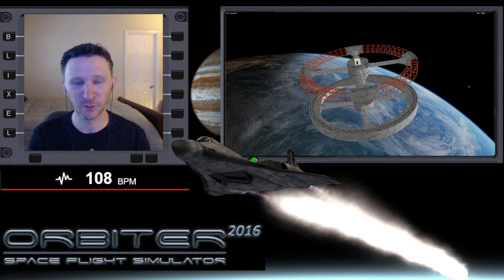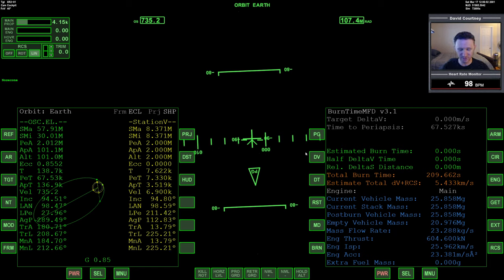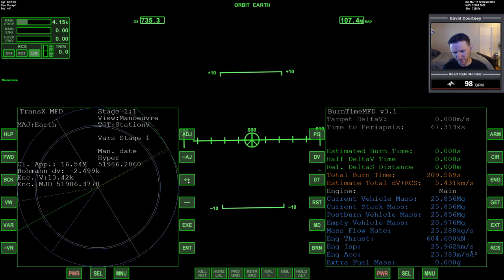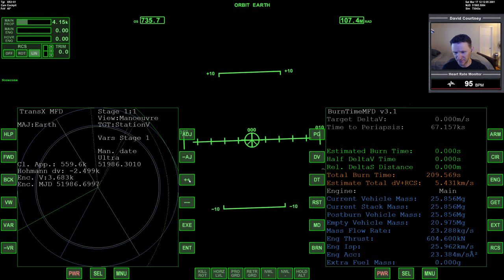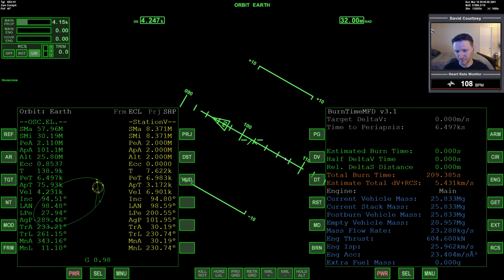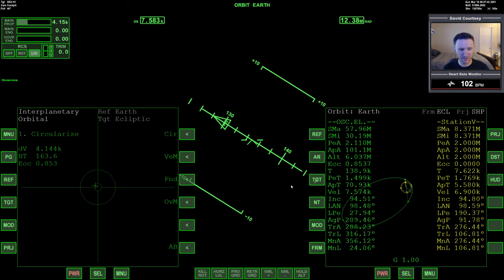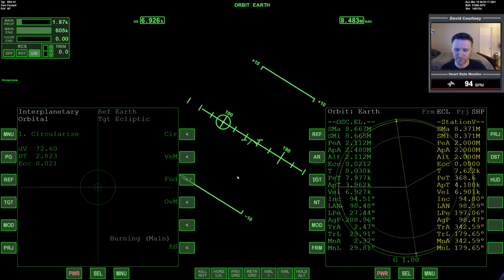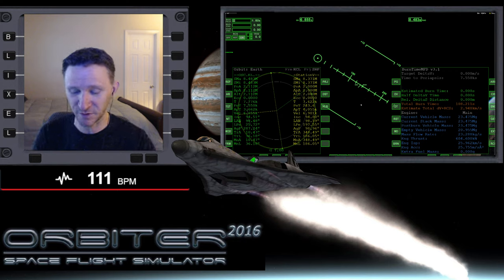Orbiter 2016 - [Part 3] XR2 ISS to StationV Rotating Space Station